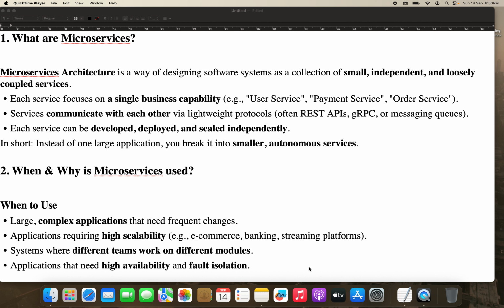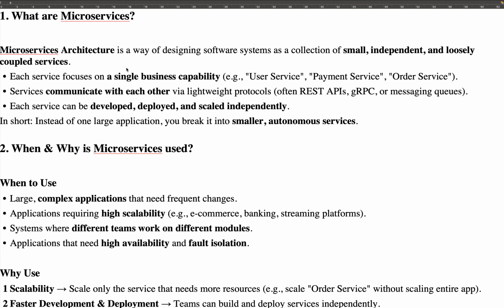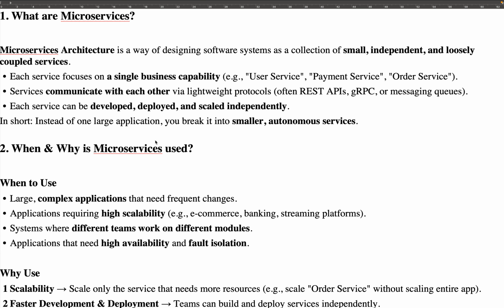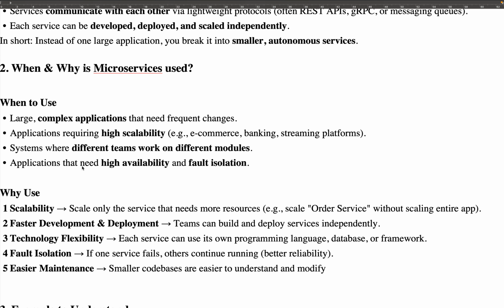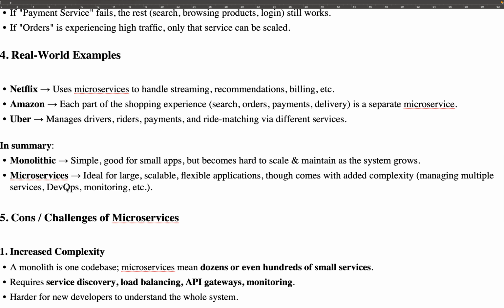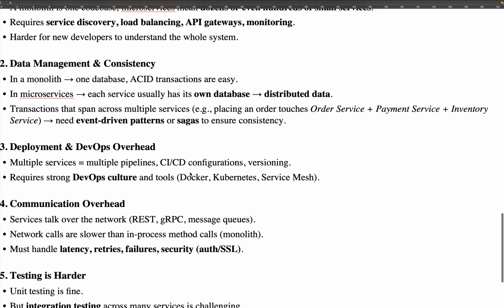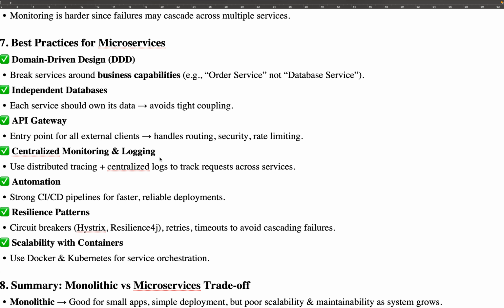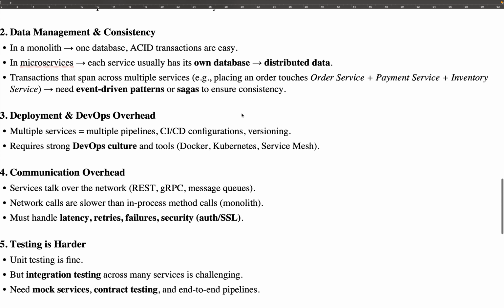Monolithic vs Microservices Architecture – Explained Simply & When to Use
In this video, we dive deep into Microservices Architecture – what it is, when you should use it, and why it has become so popular in modern software development. We’ll also compare Monolithic vs Microservices to help you understand the key differences, advantages, and real-world use cases.

Why do companies use Microservices?

When to choose Microservices over Monolithic Architecture?

Monolithic vs Microservices explained with examples

Advantages & Challenges of Microservices

If you’re preparing for system design interviews or building scalable applications, this video will give you the clarity you need.